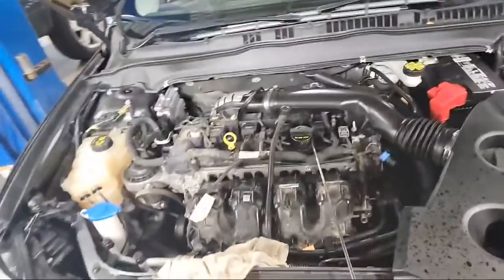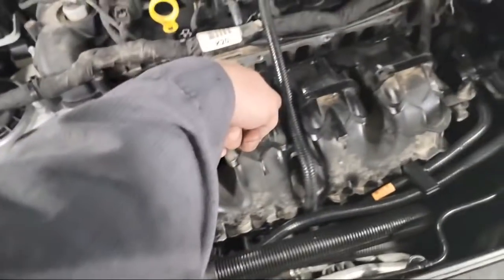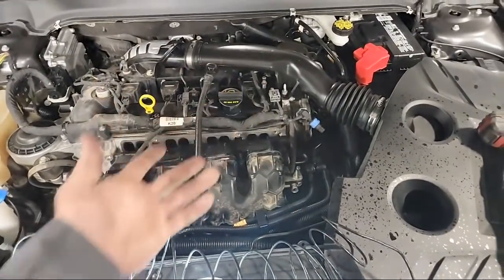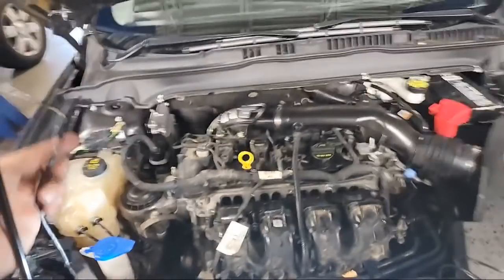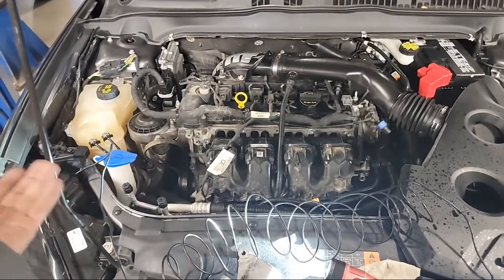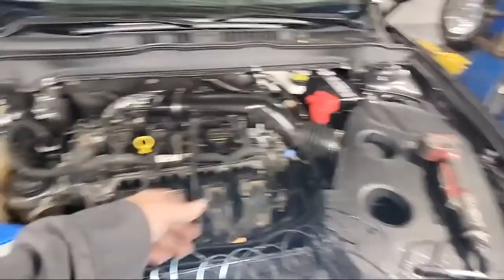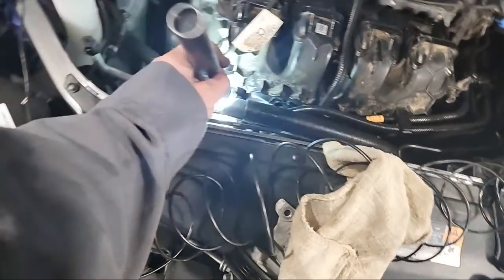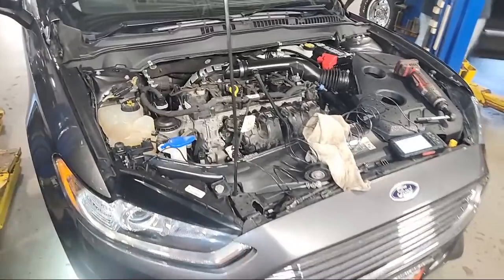2.0L ECOBOOST Fusion Valve Cleaning